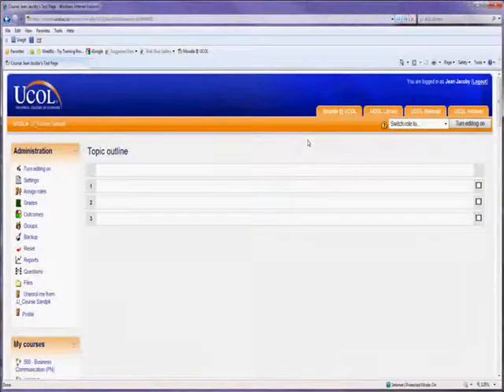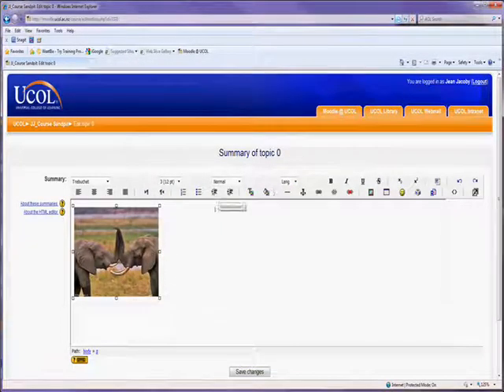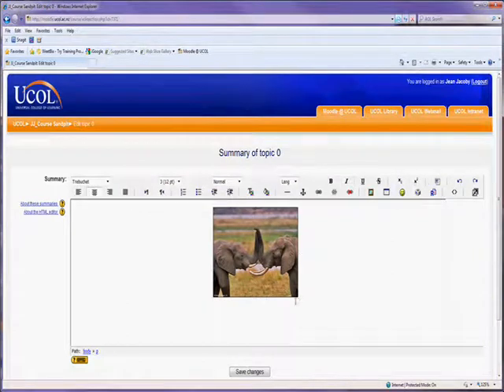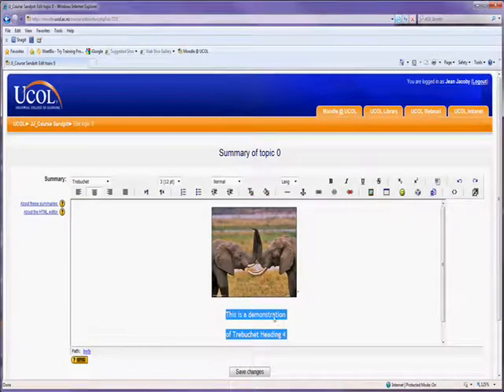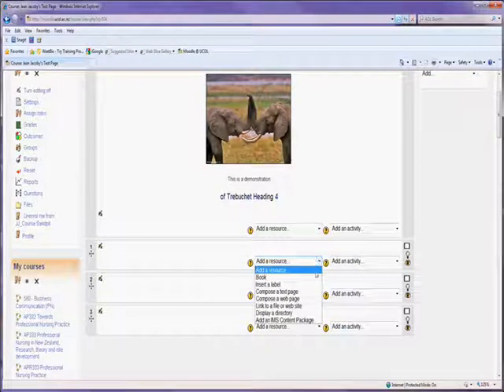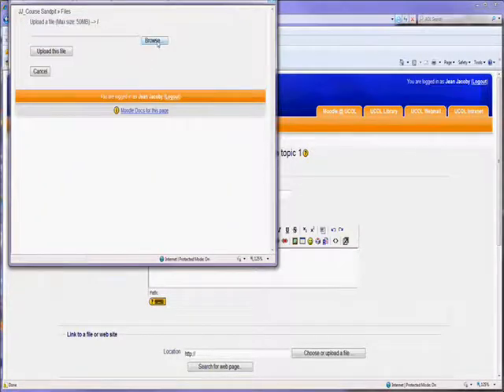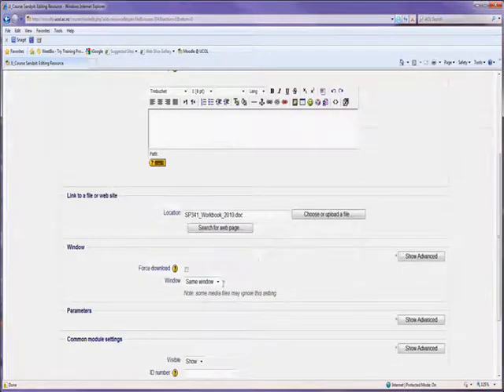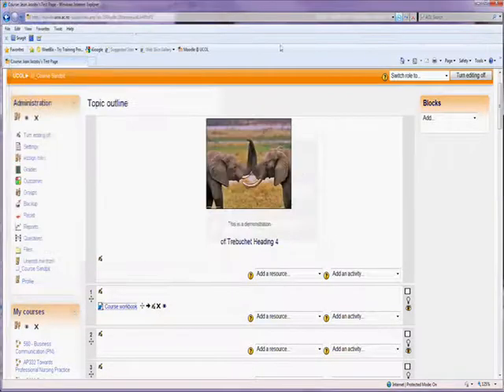Adding content to Moodle - Linking to a file .wmv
A Moodle video tutorial showing how to add files which have been created using programmes such as Word or Powerpoint.